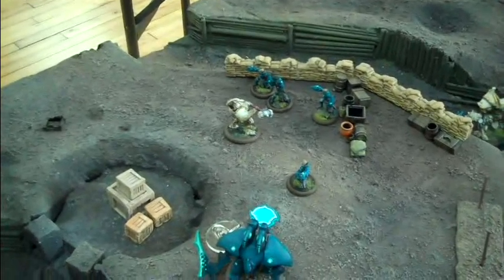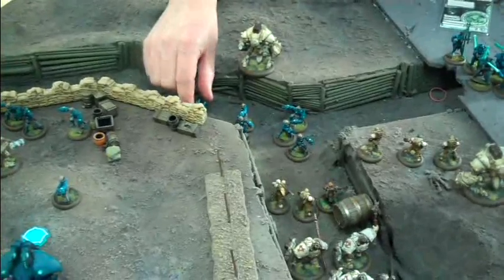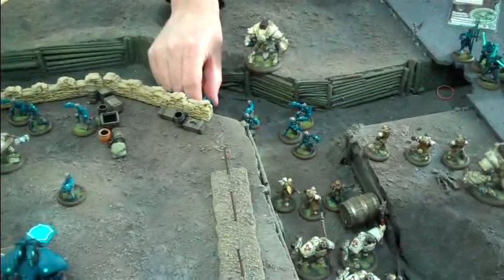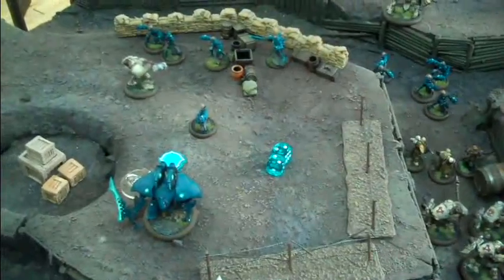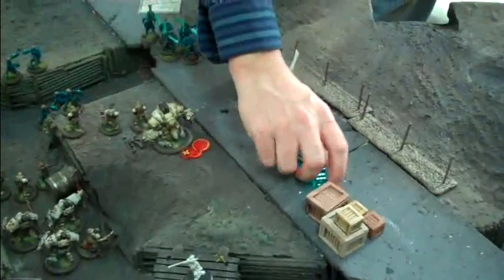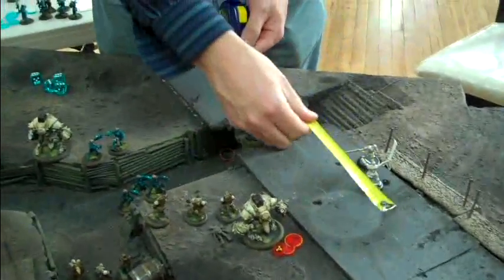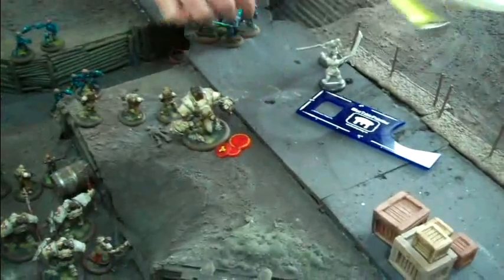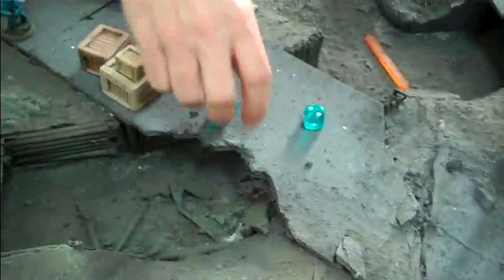White Khador vs Retribution 04